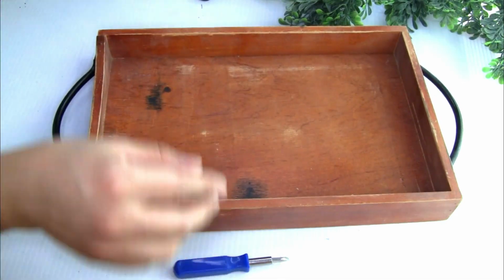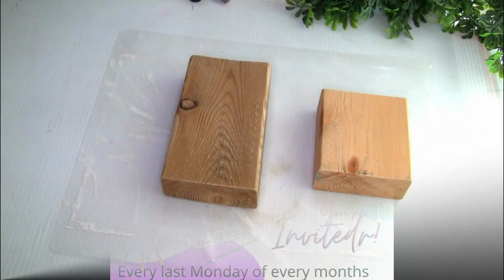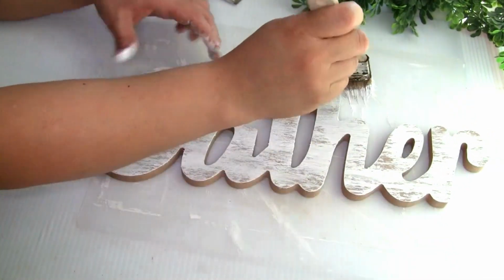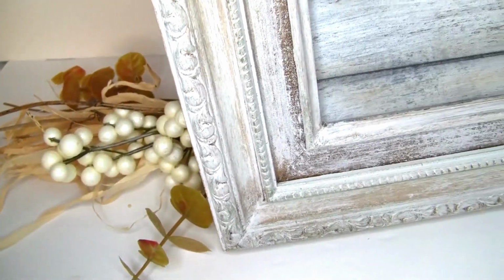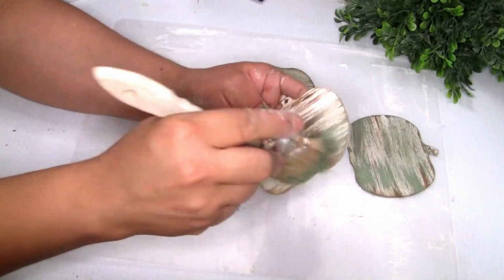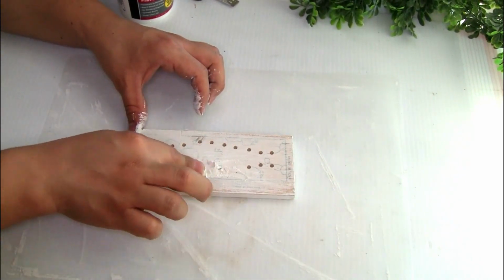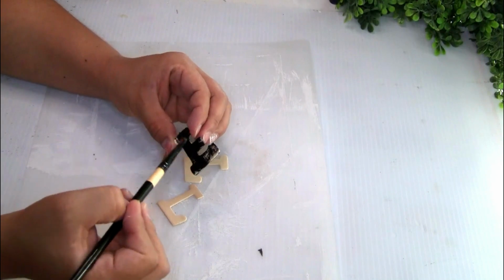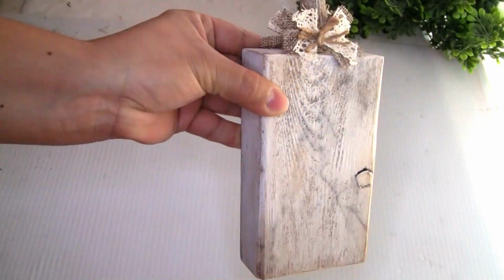Fall Home Decor Ideas| Dollar Tree Fall DIY'S | This is my thing| Easy Home Fall Decor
In this video I will show you how to make these quick and easy Home Decor DIY'S. Using items mainly Dollar Tree Product. I hope you enjoy these idea.

Maria Hosting This is my thing Challenge 2021 and her Co-Host Kiki from Kiki DIY | Deborah Cabassa | Cary T. I'II leave the link to their channel's below and the playlist.

Below is the items you will need for this projects.

DIY #1 and #6
~1 Wood Tray
~1 Calendar Image ( Dollar Tree )
~3 Wood Pumpkin ( Dollar Tree )
~ Ribbon  ( Dollar Tree )
~Screwdriver Set ( Dollar Tree)
~Scissors ( Costco )
~Mod Podge Matte ( Dollar Tree )
~Sand Paper ( Dollar Tree )
~Burlap Ribbon and Jute Twine  ( Dollar Tree )
~Black Ribbon ( Walmart )
~Waverly Chalk Paint Antique Wax  ( Walmart )
~Waverly Chalk Paint Moss  ( Walmart )
~Rust- Oleum Chalked Line White ( Amazon )
~Natural Bath Sponge ( Dollar Tree )
~Project Select Brush Set 2pc ( Dollar Tree )
~Crafter's Square Brush Set 3pc (Dollar Tree )
~Crafter's Square Mini Hot Glue Sticks ( Dollar Tree )
~Ad Tech Mini Hi Temp Glue Gun ( Walmart )

DIY #2 & 3
~ 2 Wood Pieces
~Gift Tissue Paper ( Dollar Tree )
~1 Wood Stems ( Dollar Tree )
~Wood Glue ( Dollar Tree )
~Jute Twine, Lace Ribbon and Burlap Ribbon ( Dollar Tree )

DIY #4
~ 1 Gather Sign  ( Dollar Tree )
~1 Picture Frame
~1 Window Clings Sticker ( Dollar Tree )
~Box Wood Pick ( Walmart )

DIY #5
~1 Candle Holder ( Dollar Tree )
~1 Pumpkin Decor ( Dollar Tree )

DIY #9 and #10
~ 2 Wood Pieces